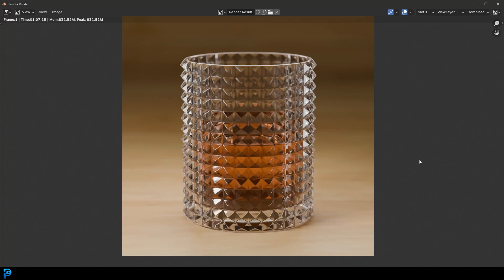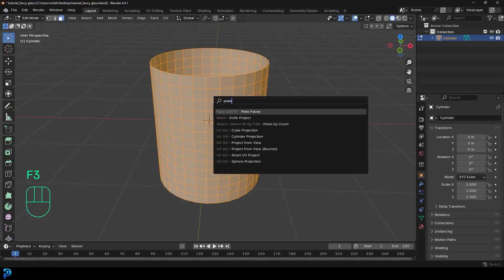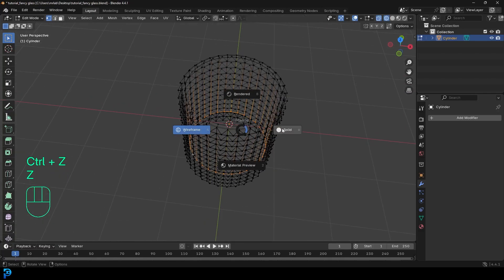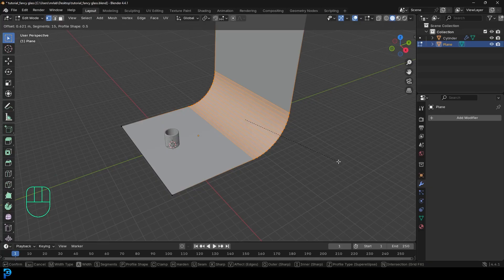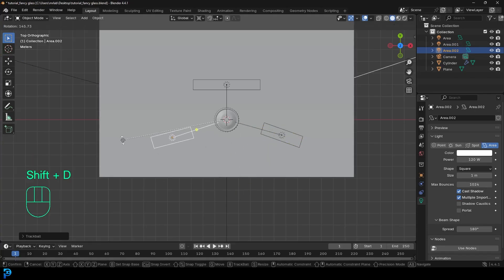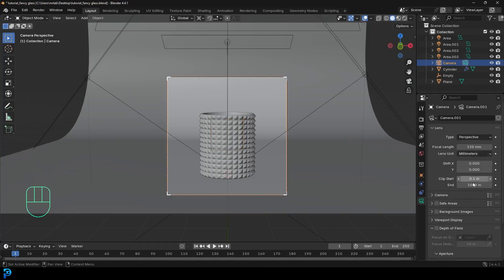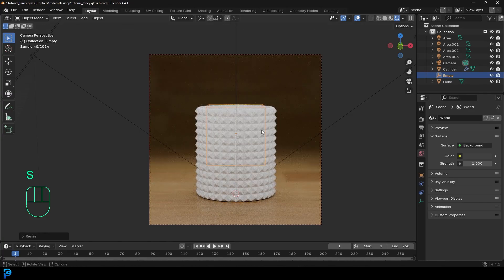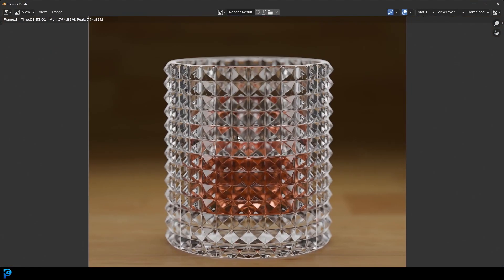Blender | Make a Fancy Drinking Glass | Tutorial EASY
In this tutorial, you'll learn how to create a stylish, realistic drinking glass from scratch using Blender 4.4. Perfect for beginners and intermediate users looking to sharpen their modelling and rendering skills. Let's make something fancy!